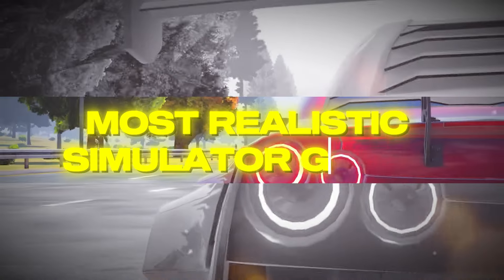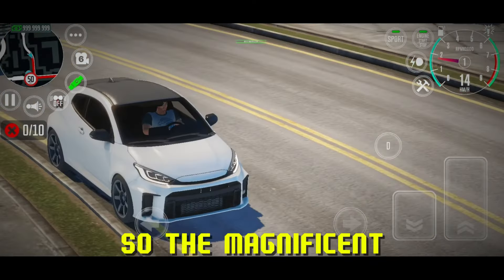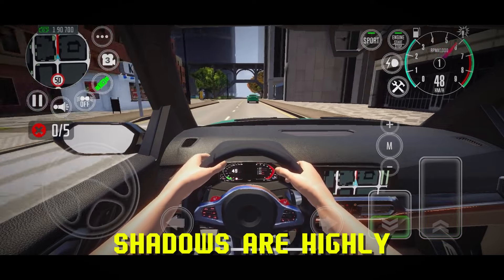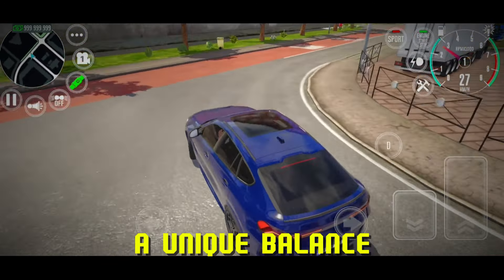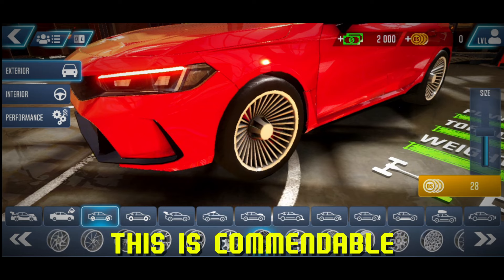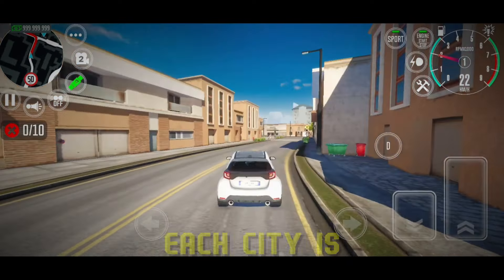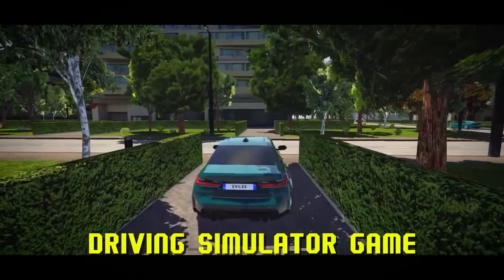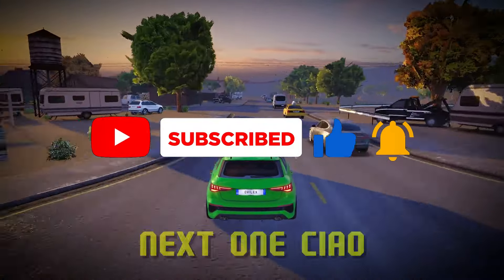UNBELIEVABLE!!!😱🎉New Realistic Car Driving Game Android & iOS Review.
Hello guys, so today I have something special for you. Some of you have been requesting for a review of this game called Driving School Simulator EVO and today I present it to you. Do let me know which one is better between this game and Car Parking Multiplayer 2.

Credits:
AutoPremium
Taalbaa
GamerZZ
SolomonTetteh
Autop YT

Game Links
Android